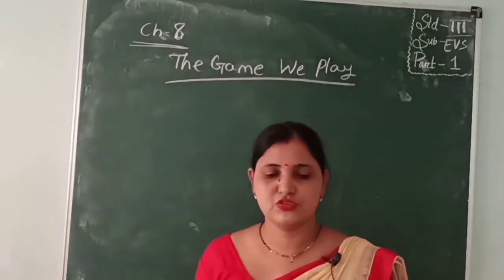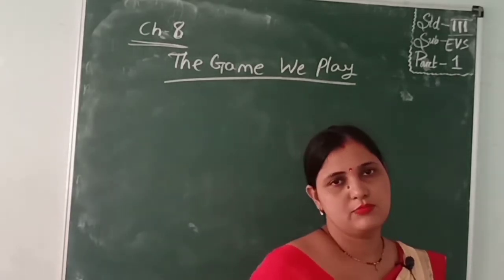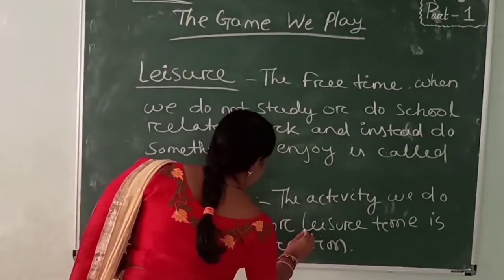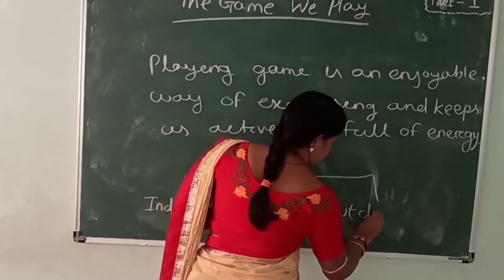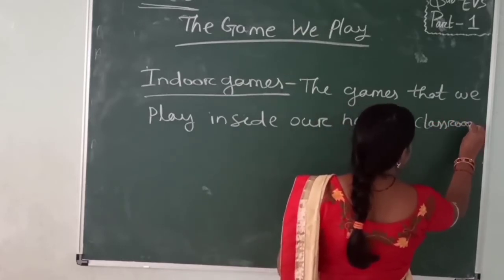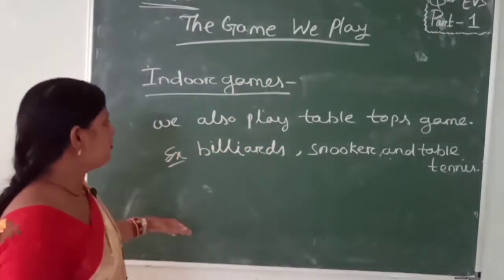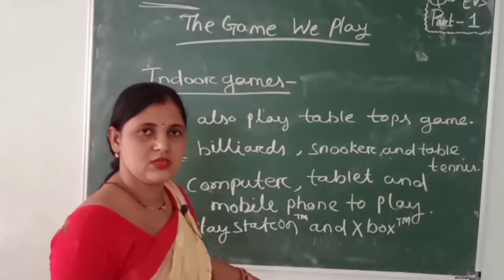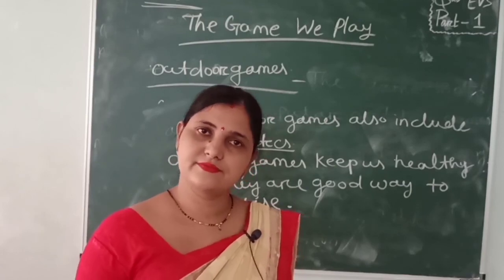STD 32,SST,CH 8,PART 1